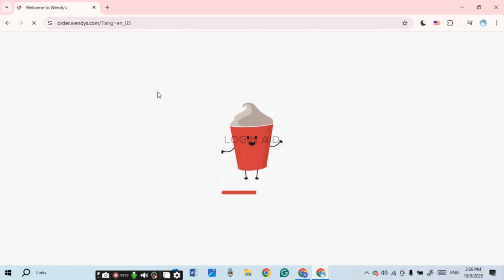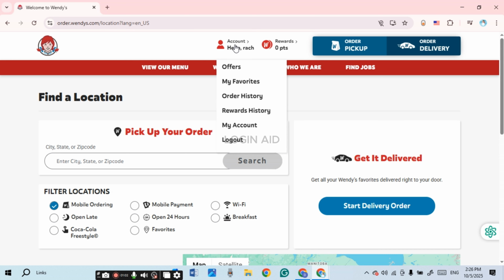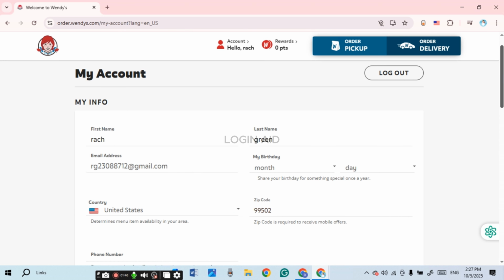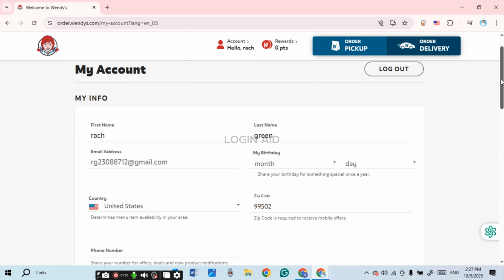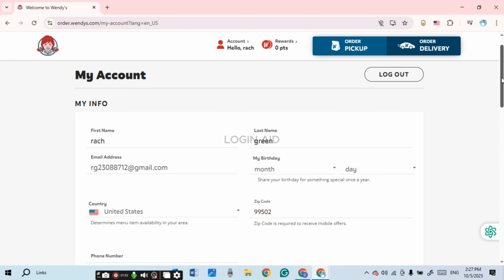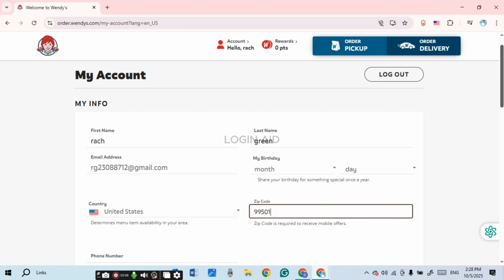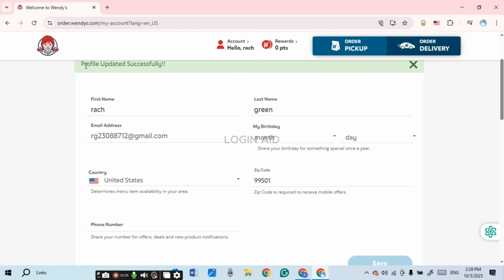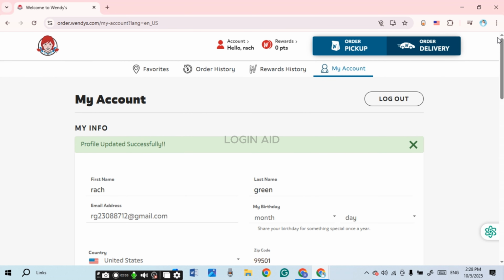How To Change Location On Wendy's | Update Your Address In Wendy's 2025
In this tutorial, you’ll learn how to update your delivery or pickup location on the Wendy’s app or website. We’ll cover accessing account settings, selecting a new location, saving it for future orders, and troubleshooting location errors.